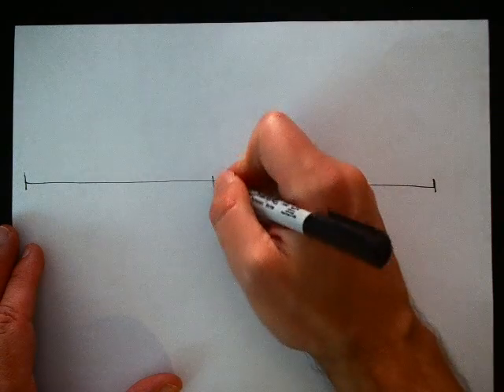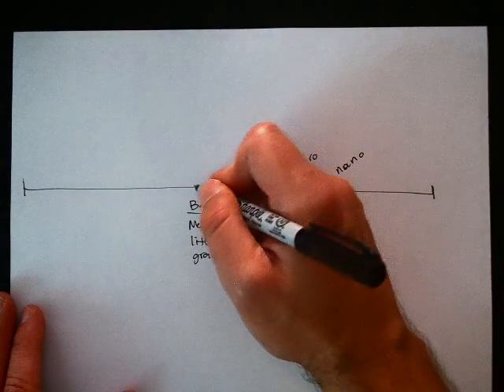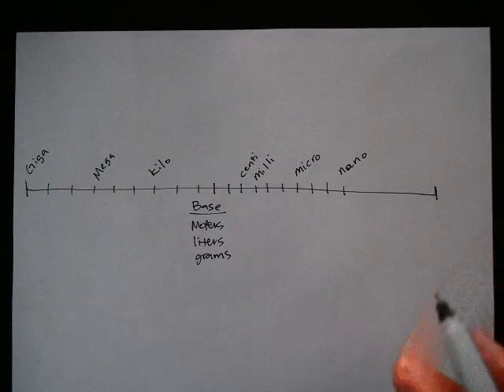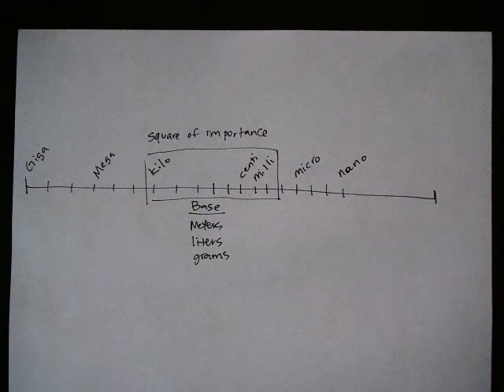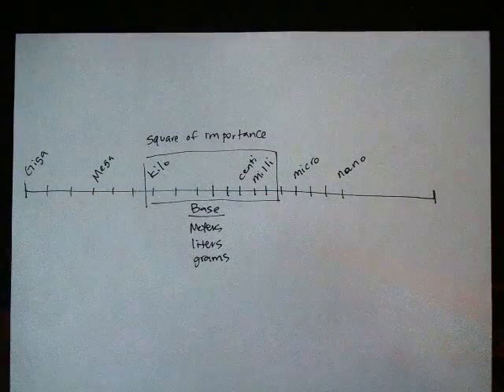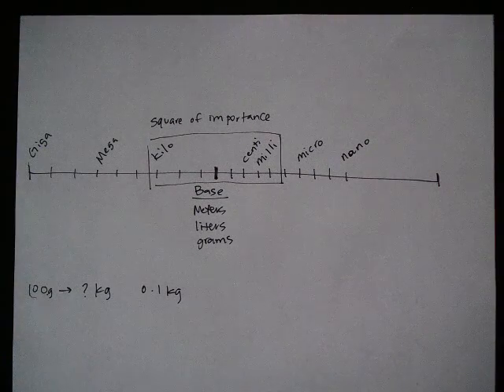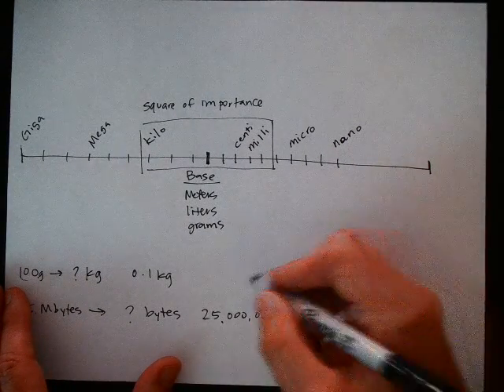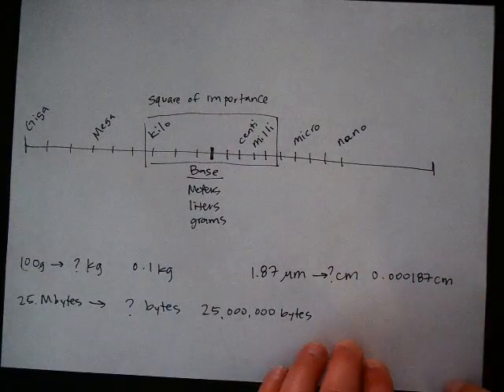Converting Metric Meeasurements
Using a metric number-line to convert between different metric measurements.